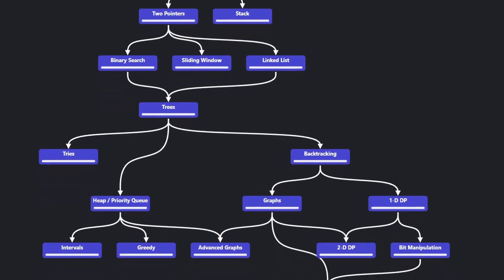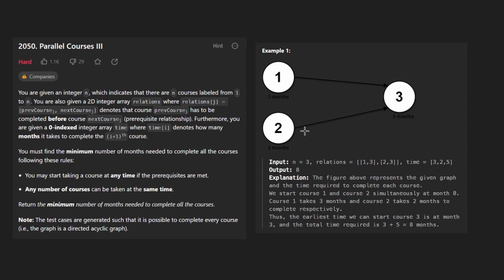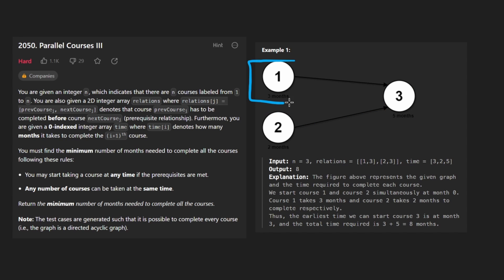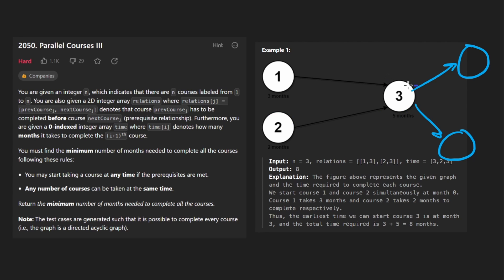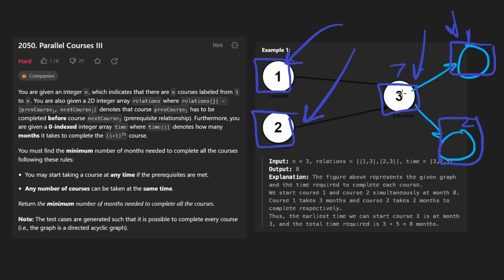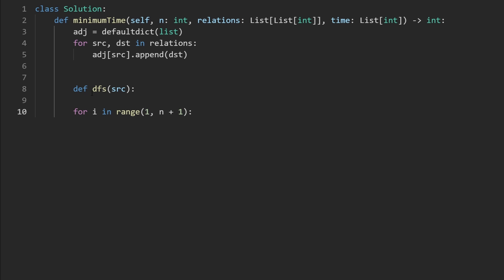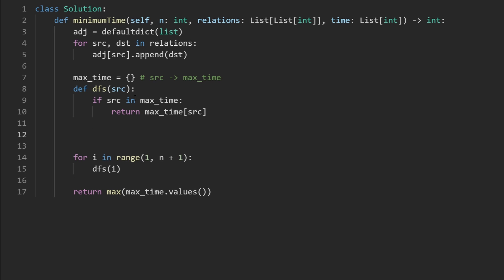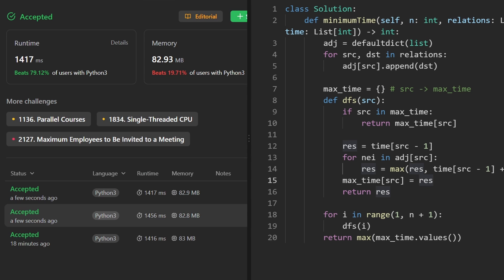Parallel Courses III - Leetcode 2050 - Python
0:00 - Read the problem
0:30 - Drawing Explanation
6:50 - Coding Explanation

leetcode 2050